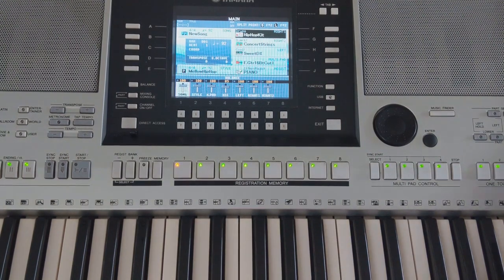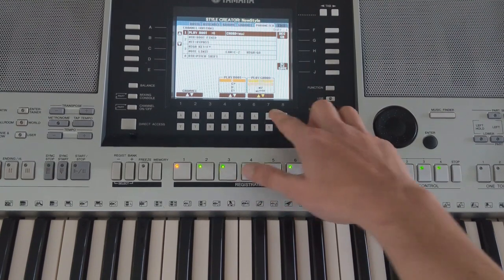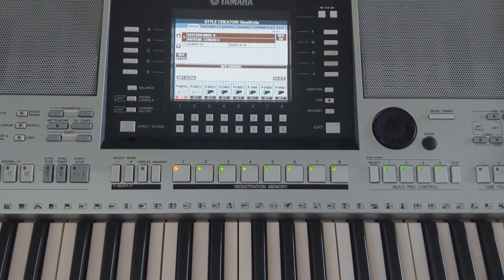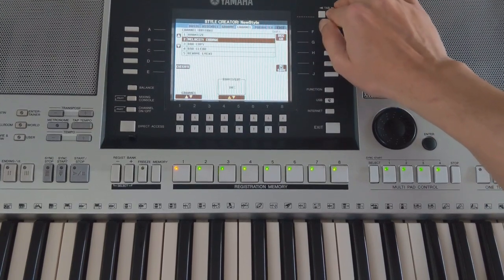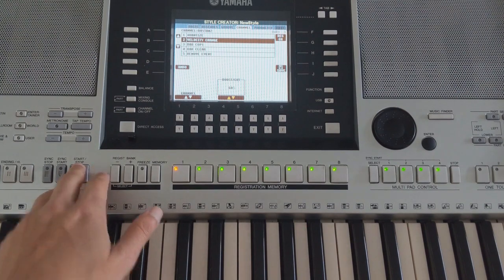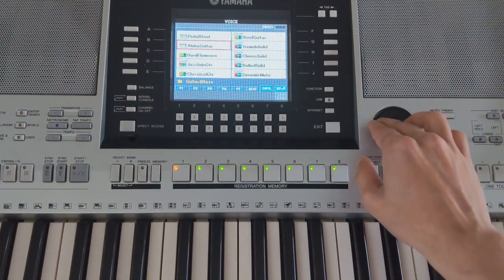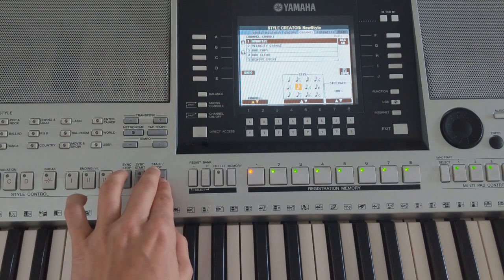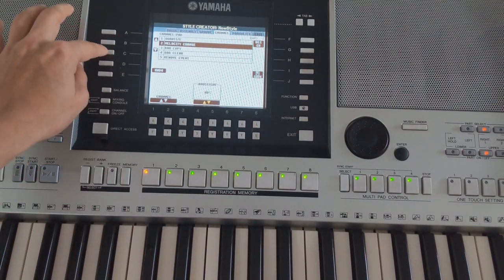How to make a beat on Yamaha PSRS / Tyros series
Hello everybody, for my 100th video, I thought I will share what I know on how to create a custom beat on Yamaha Psrs910. I think the same function work on Yamaha PSRS750, 710, 970 as well. Hope you enjoy the same. This video is pretty lengthy as I put a lot of time and effort into it. If it helps even one person, that means I have achieved my objective. Below are the time links:

0:21 - Start
1:03 - Parameter
2:28 - Adjust the Tempo / Beat type
3:06 - Sections / Pattern Length
4:06 - Record Rhythm 1
4:41 - Choose drumkit
5:03 - How to record Rhythm 1
6:06 - Adjust quantize
6:55 - Make sure to choose the right channel
7:28 - Adjust velocity
8:09 - Record Rhythm 2 (hip hat)
8:54 - Adjust Rhythm 2
9:25 - Remove event (Equalizer)
10:59 - Record Bass
11:43 - Adjust Bass
13:06 - Record Chord 1 (Piano pattern)
14:15 - Adjust Chord 1 (Piano pattern)
15:27 - Record Pad
16:00 - Adjust Pad
17:21 - Saving the beat
18:33 - Final output
19:05 - Veer zaara - Tere liye (with this beat)

Thumbnail courtesy: Daniel Spase from Pexels